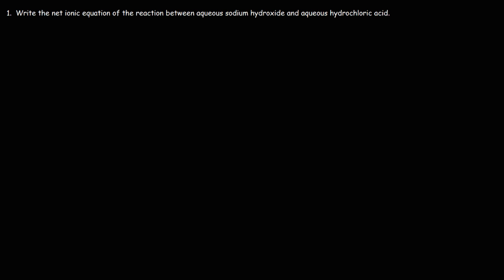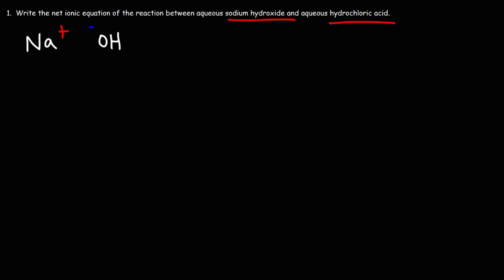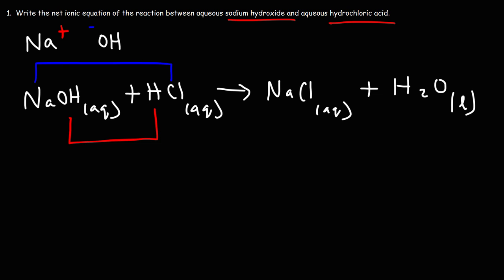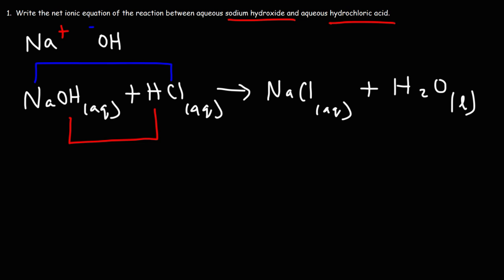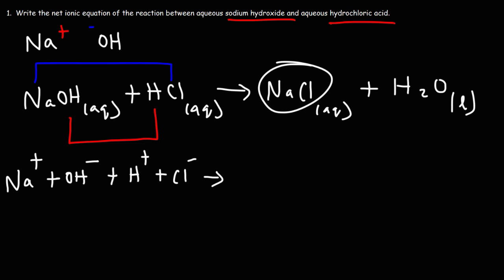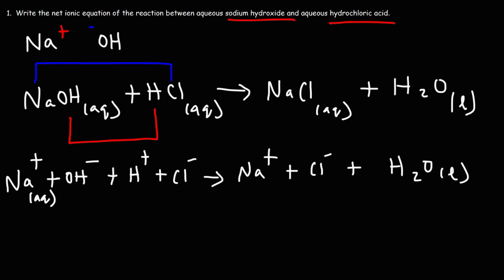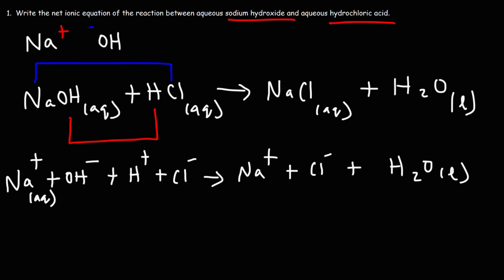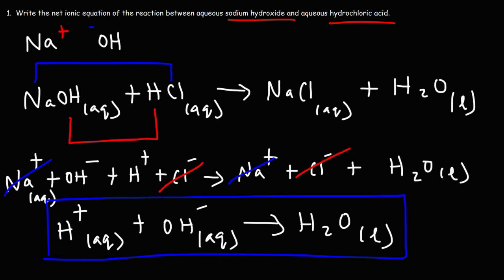NaOH + HCl - Sodium Hydroxide & Hydrochloric Acid - Net Ionic Equation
This chemistry video tutorial explains how to write the net ionic equation between sodium hydroxide and hydrochloric acid.  It also explains how to predict the products of this acid base neutralization reaction in addition to writing the total ionic equation and identifying the spectator ions.